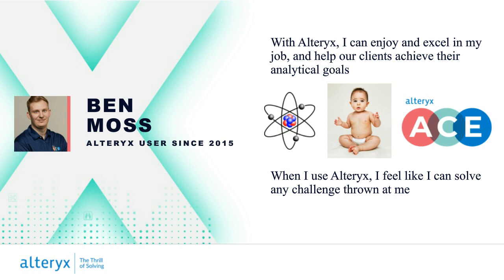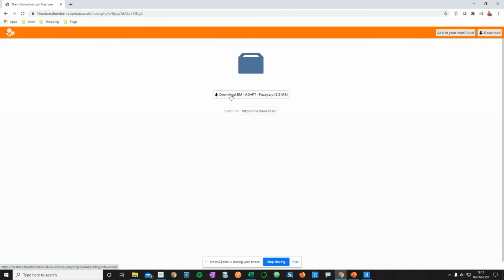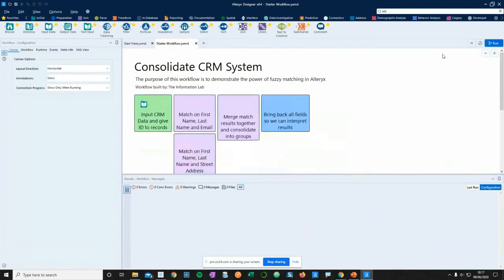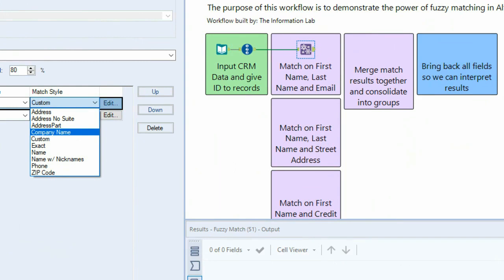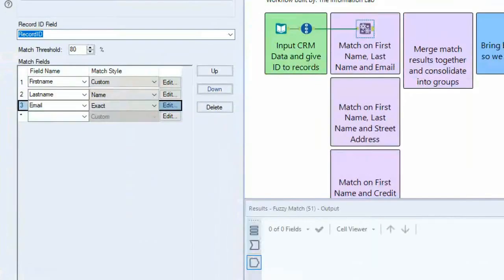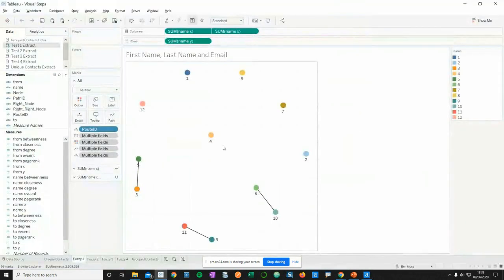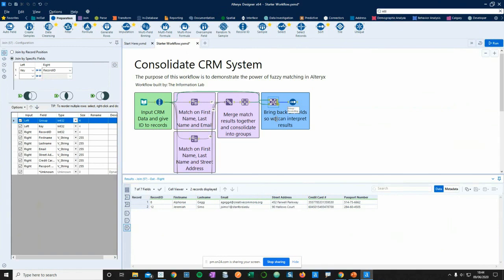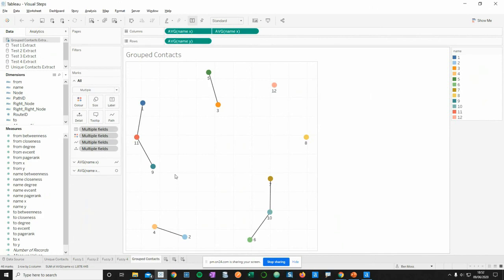Consolidating your CRM System with Alteryx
In this session, Ben will build on todays subject of cleaning messy data by showing you the art of the possible with the Fuzzy Match tool, which can be used to identify non-identical duplicate records within a dataset.

If you wish to get hands-on and follow along with the example Ben will be demonstrating, then you can download the session files from til.bi/ADAPT-FUZZY